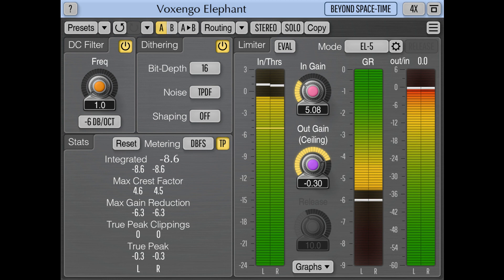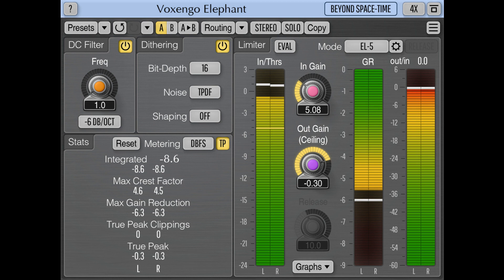Voxengo updates Elephant mastering limiter plugin to v5.2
Voxengo has updated Elephant, the mastering limiter plugin, to v5.2.

New in version 5.2:

Added the "Spectrum, meter border" palette modifier and "Threshold line" color, visual features. The "Flat Panels" global settings is now a part of color scheme's visual features. Updated palettes.
Made a small speed-up of GUI loading and drawing.
Reduced visual tearing on Windows.
Fixed an issue with popup-menus not functioning in Logic Pro on Apple M1 native.
Added the "Auto Oversampling on Render" plug-in setting which forces "Auto" oversampling in all instances of this plug-in on render/bounce.
Implemented "Portable Setups" support (portable settings and authorization storage), read more in the Primary User Guide.